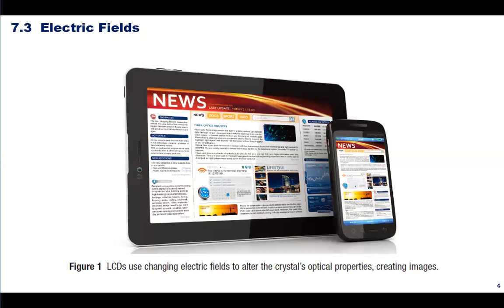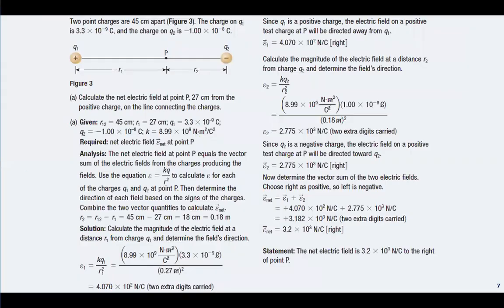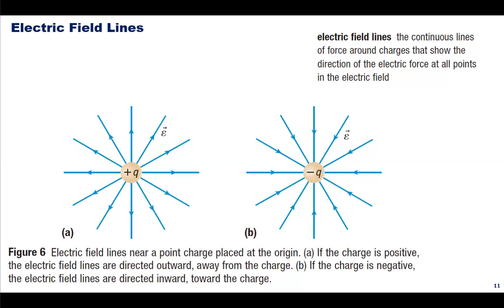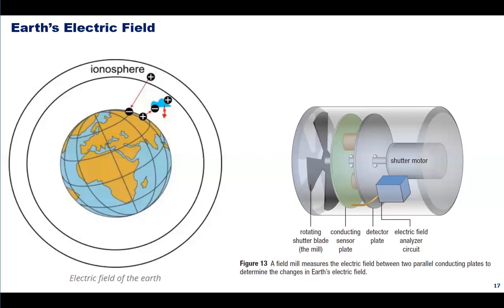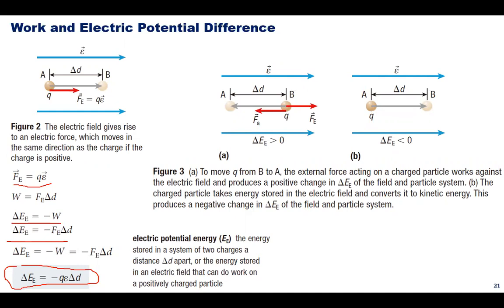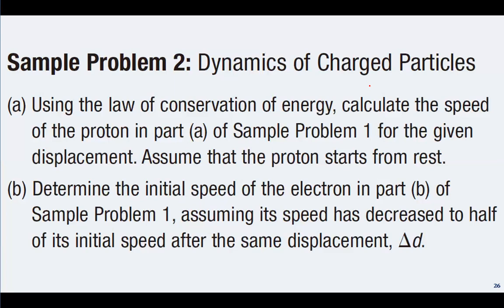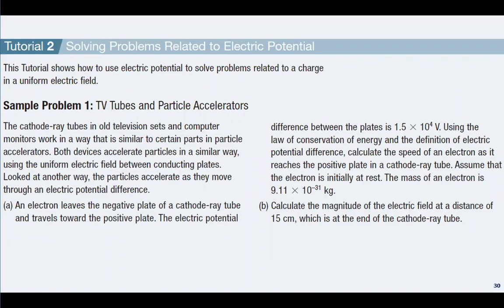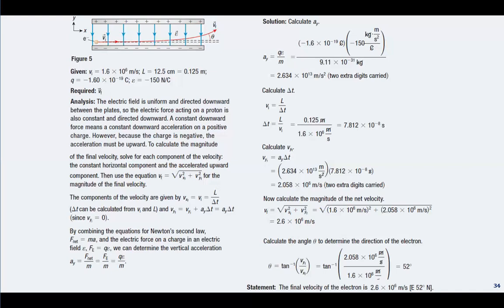C7L2: Electric Fields, Electric Potential Difference, and Electric Potential